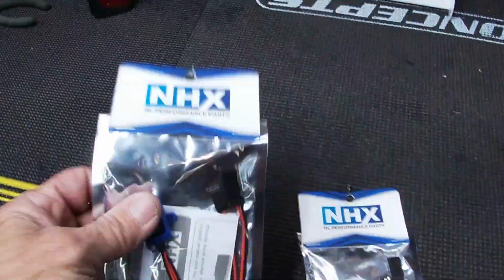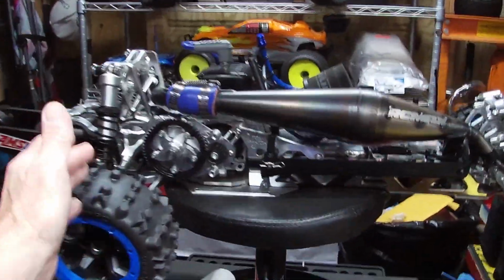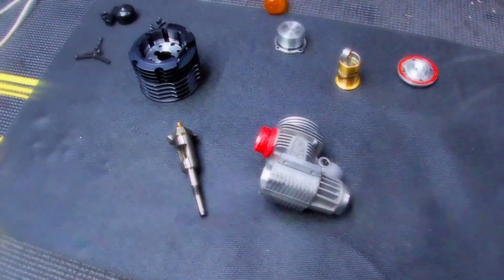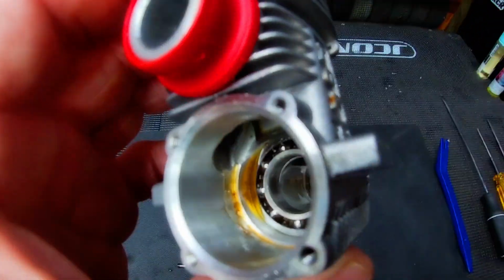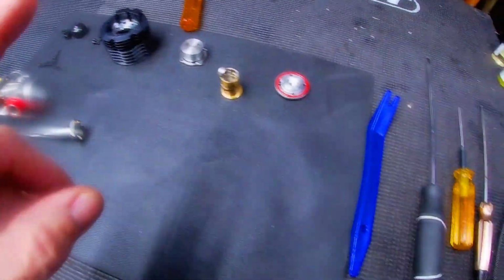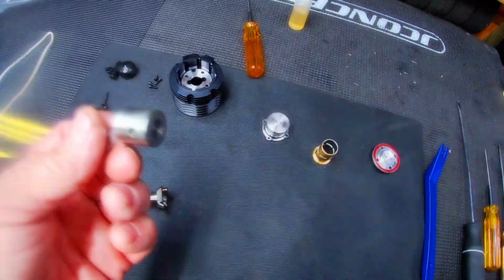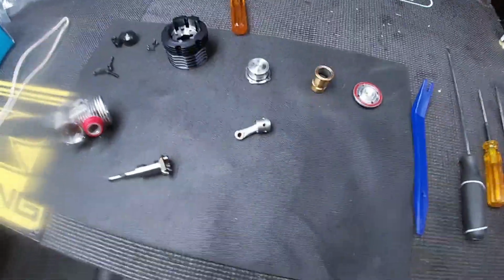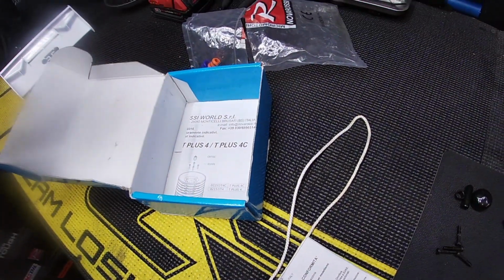ANOTHER BRAND NEW NITRO ENGINE